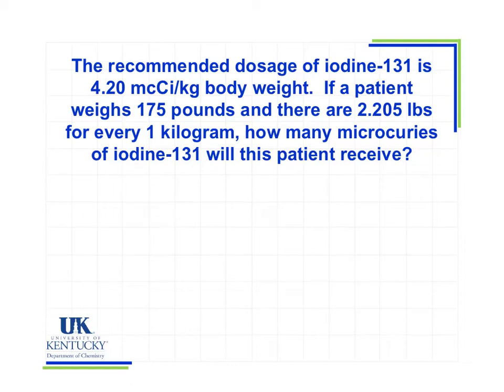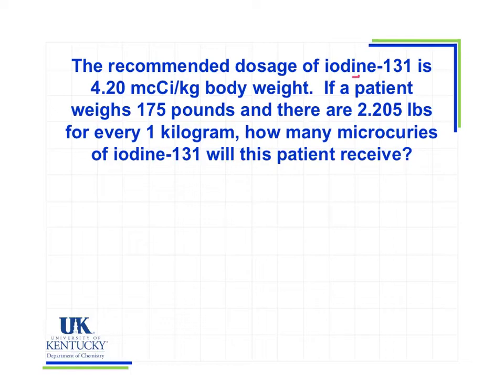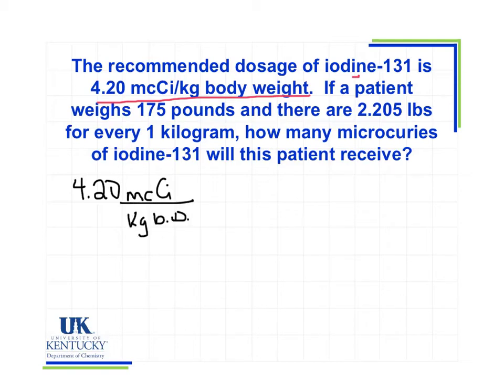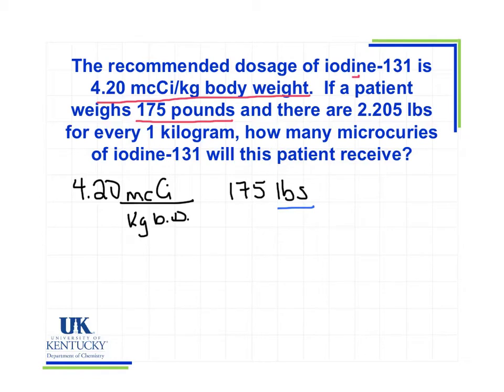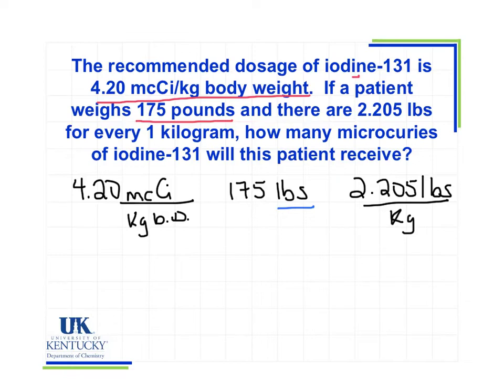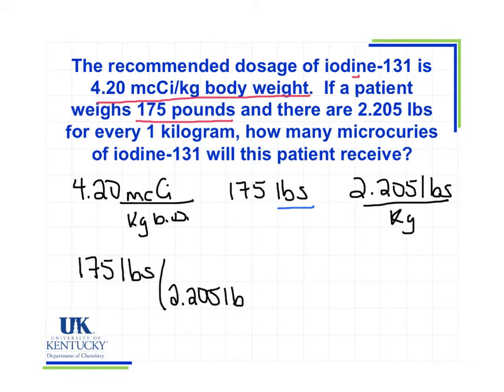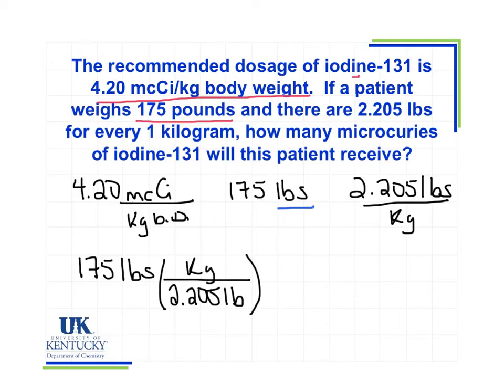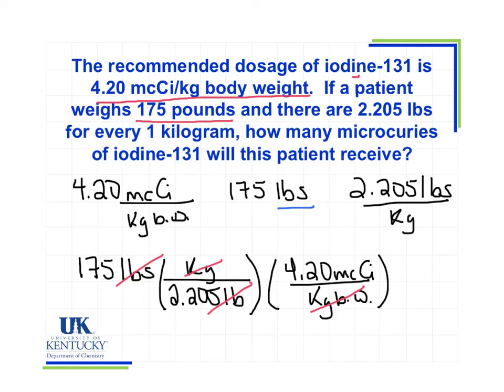Another conversion with dosages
iodine131pt2